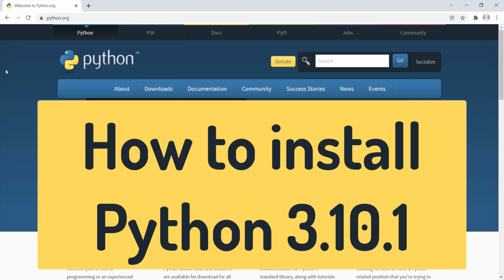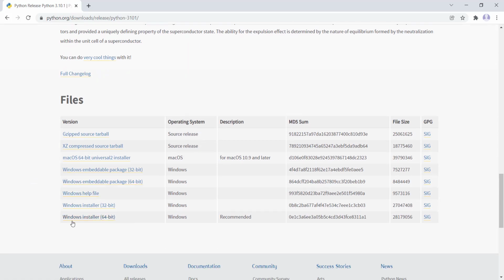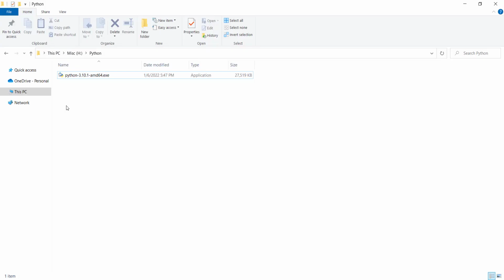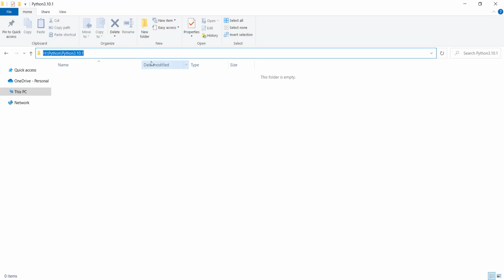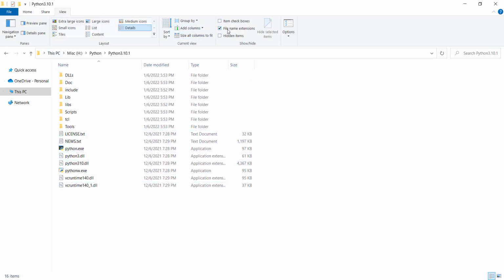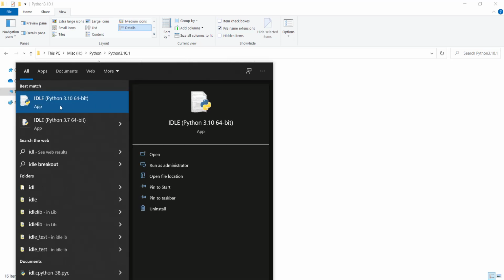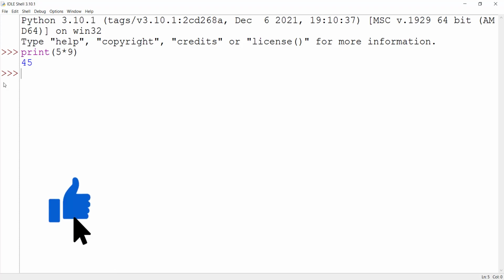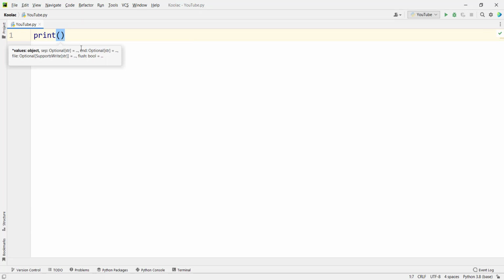How to install python 3.10.1 on windows 10 | (64 bit & 32 bit)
Tutorial how to download and install python 3.9.1 on windows 10 | (64 bit and 32 bit) and also add to path. And we also run a simple code on Python IDLE in order to verify the installation.

➤ Also we discuss about interpreter of Python programming language! So Don't miss this amazing video!

my PyCharm Tutorial playlist (Best Python IDE)

Also Recommended!